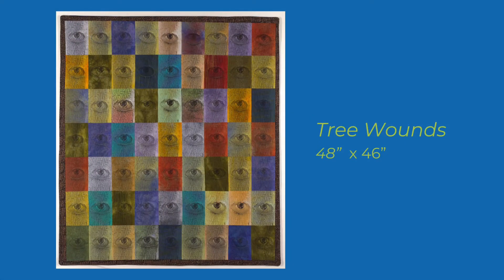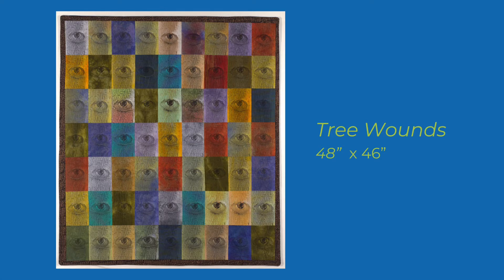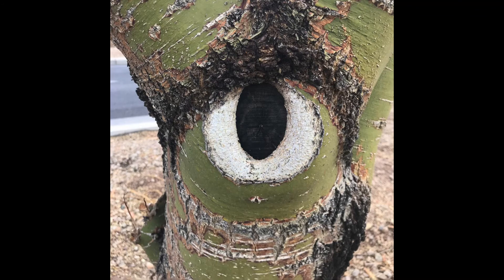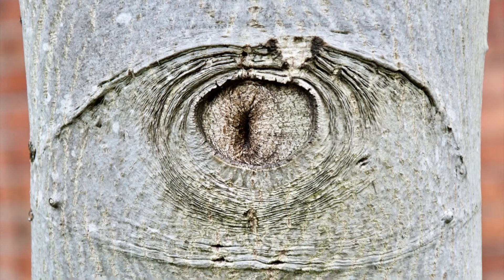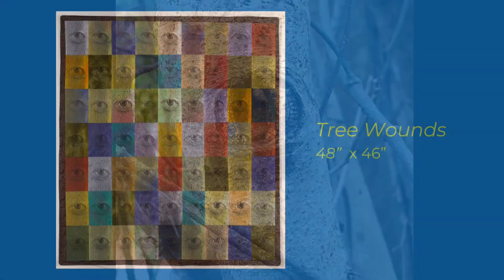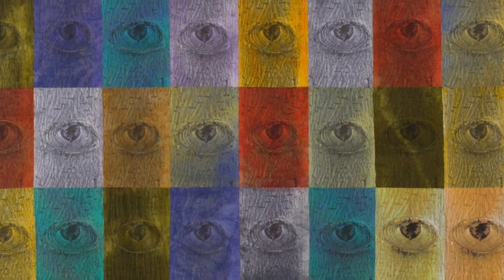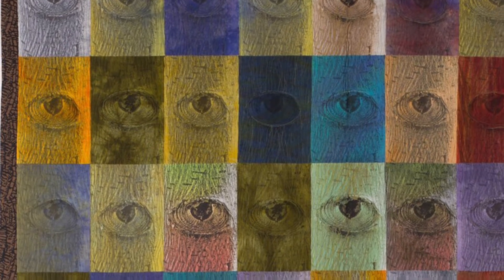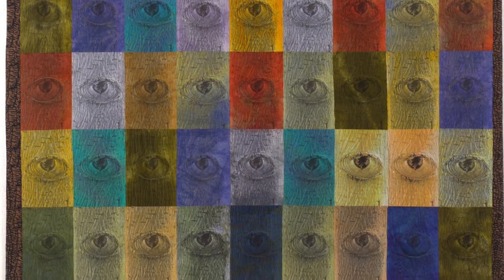Quilt National '21 Artist Talk: Jeanne Marklin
Learn more from Jeanne Marklin as she talks about her quilt “Tree Wounds” which is featured in Quilt National ‘21 at The Dairy Barn Arts Center.